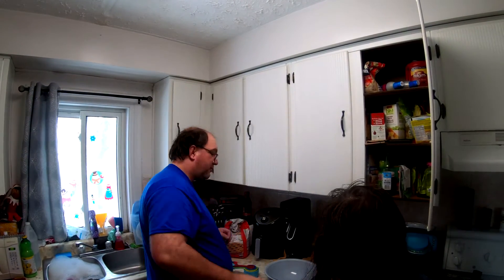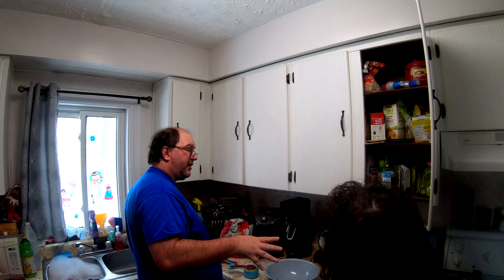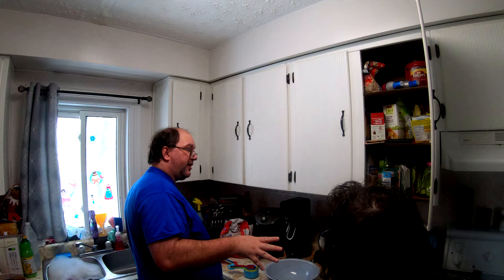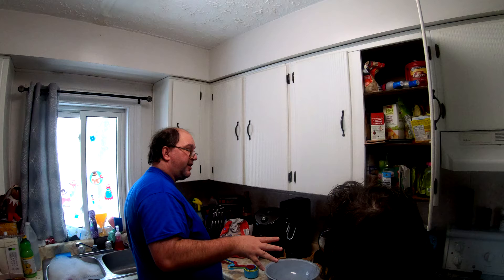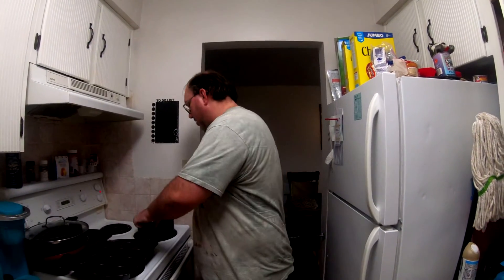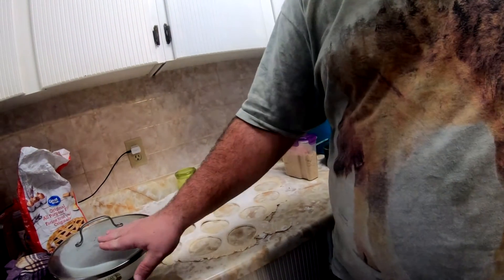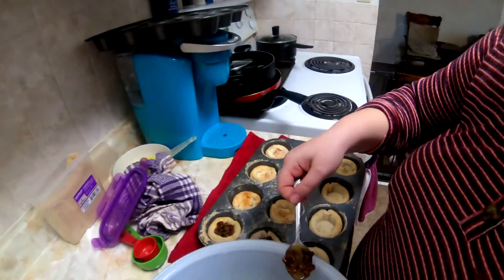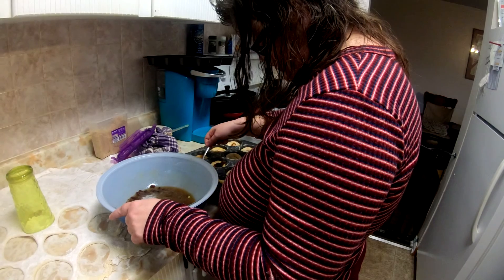butter tarts and pie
I make butter tarts  after I make a pie